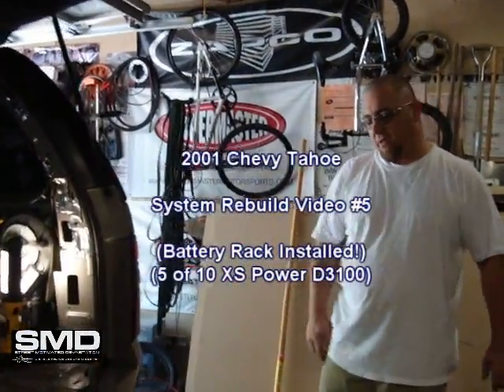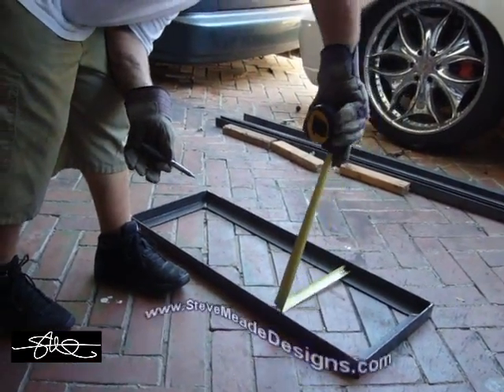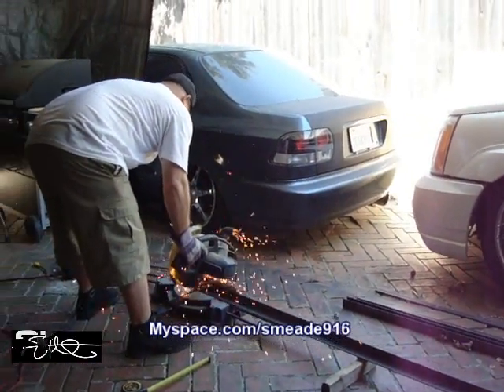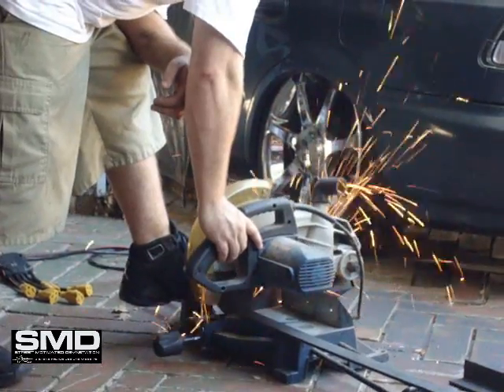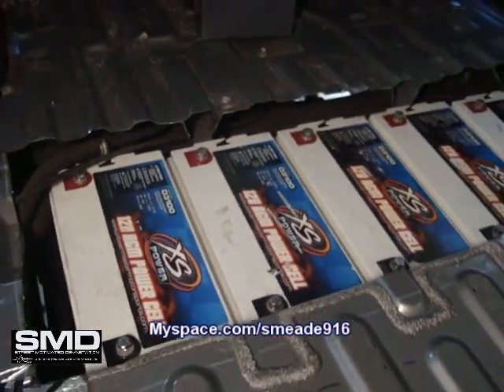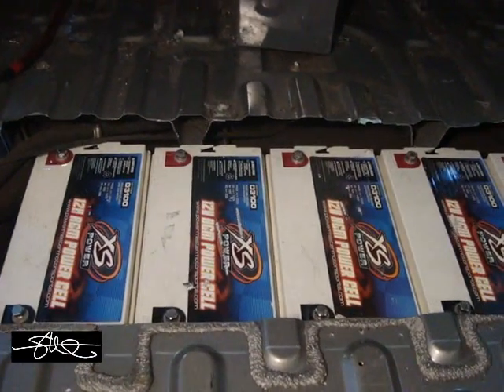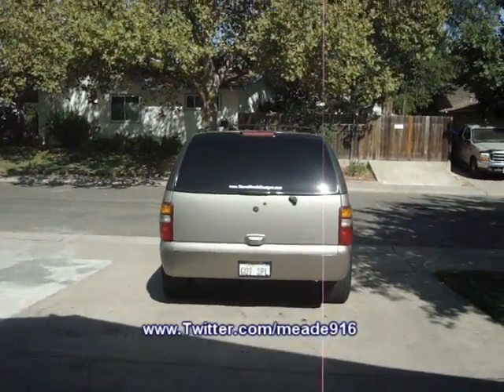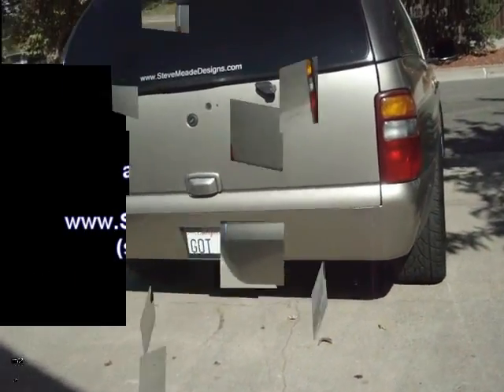Tahoe 30kw System Rebuild (Vid 5) Battery Rack Fab/Install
Finally got it in!  5 of 10 XS Power Batteries to be installed in this drop down battery box.  It is invisible from the outside due to how high i was able to put it.  Watch for the next install video - see what i get into next! ALL THE BUILD PICS are on my website in the forums.  Scroll Down to "Just Meade's Builds" and its all there.  Also, if you click "uninturrupted build pics" you will be taken to a thread where no one is talking but me and its ALL pictures!  Join the forum today! Show us YOUR build!